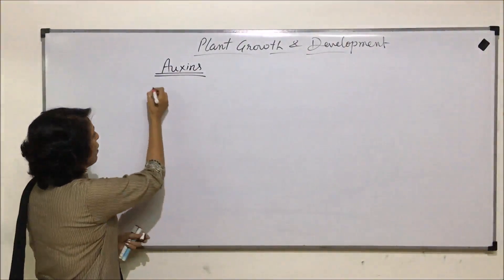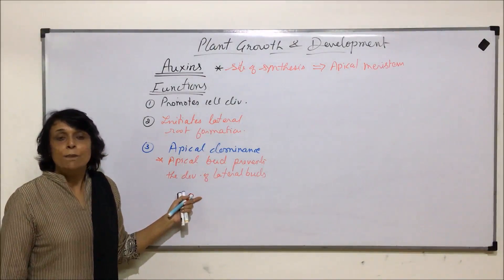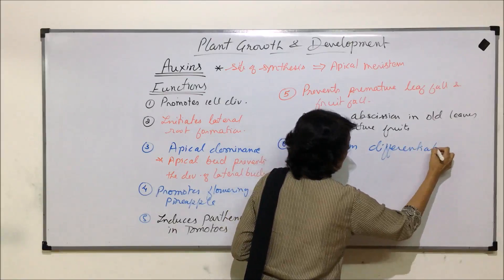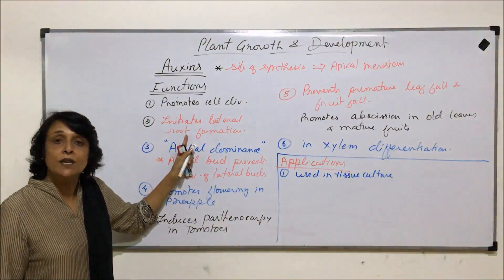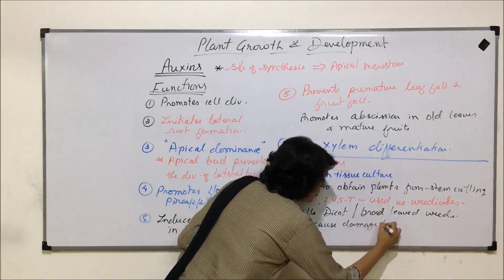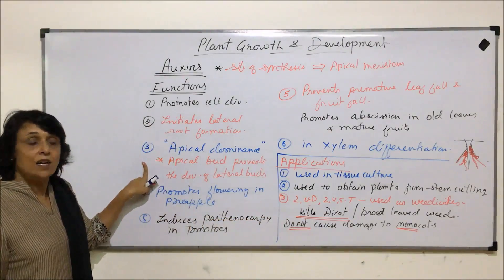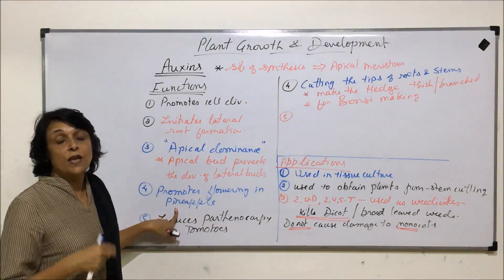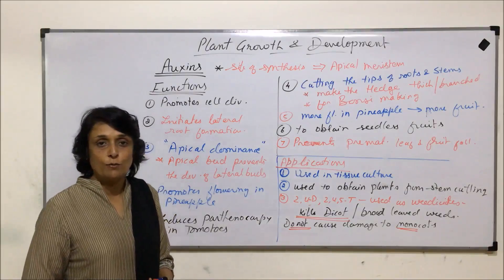Plant Growth & Development | NEET | PGR - Auxins - Part 2 | Neela Bakore Tutorials